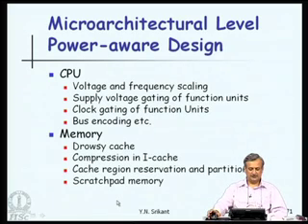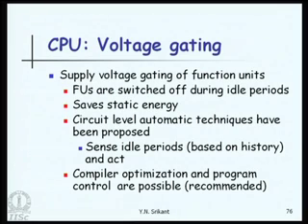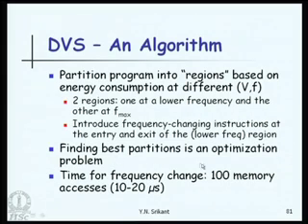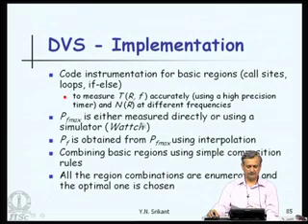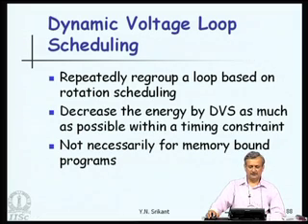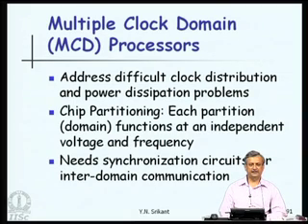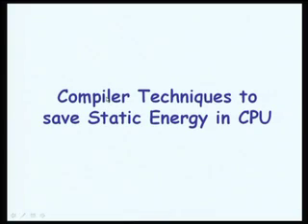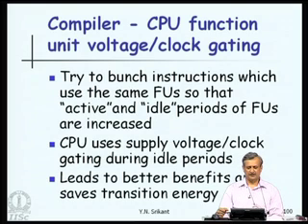Compiler Design - Part 44